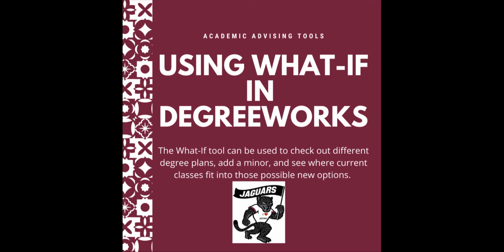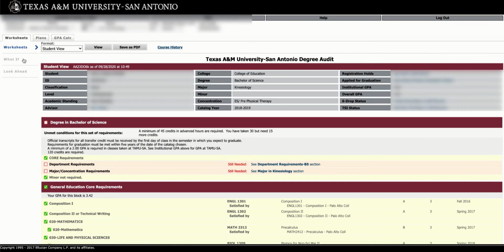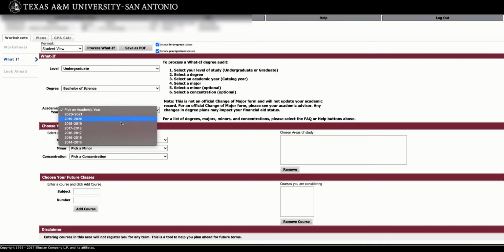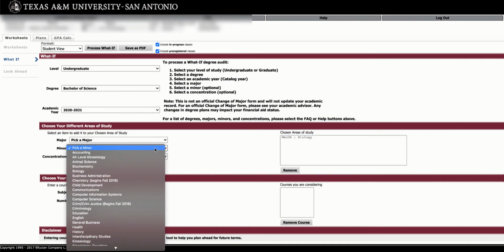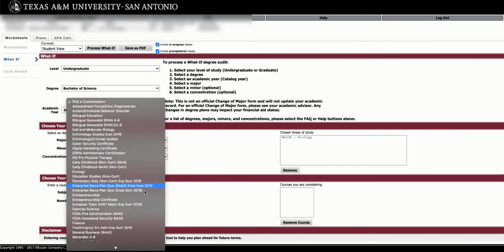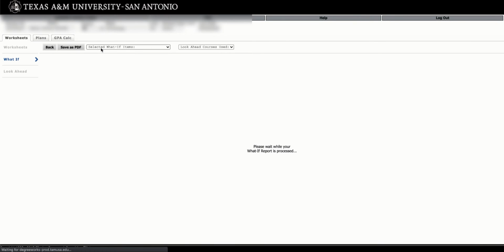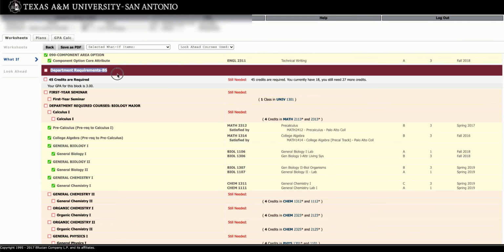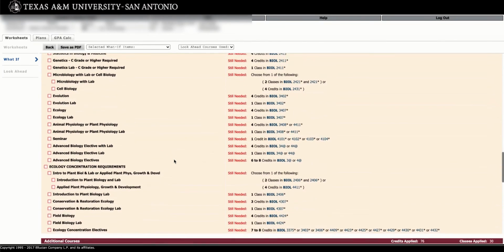How to Use "What-If" in DegreeWorks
Here's a tutorial on how to use the What-If tab in DegreeWorks to check out different majors, minors, and concentrations that we offer at Texas A&M-San Antonio.